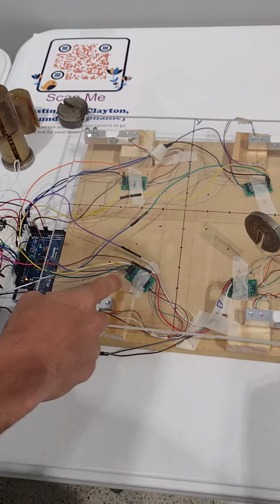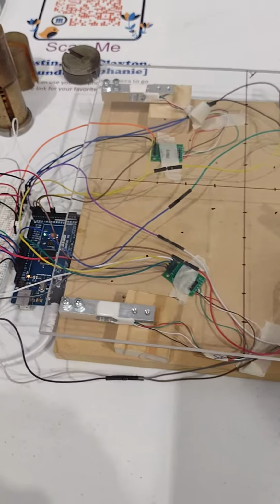Arduino weight and center of gravity measurement device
our Measurements and Instrumentation students prepared the weight and center of gravity device for their final project.